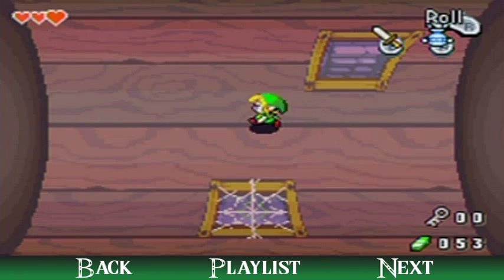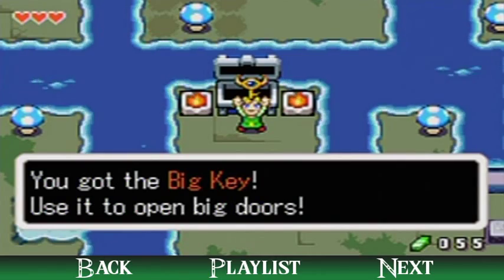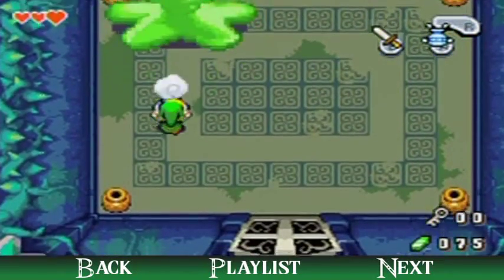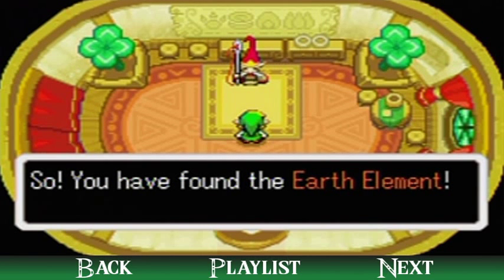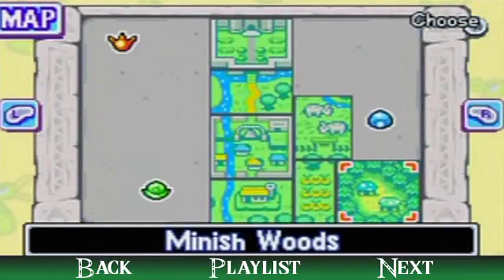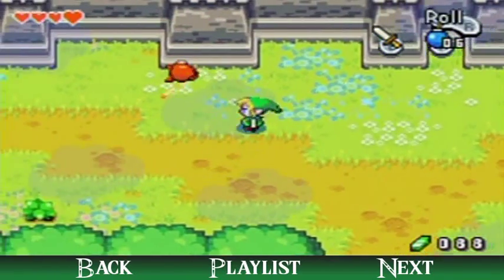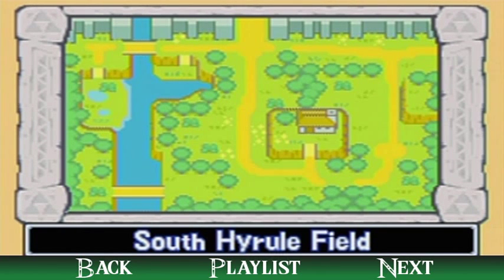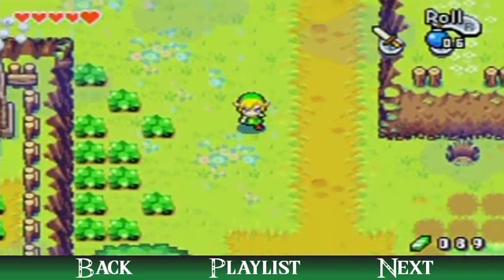The Legend of Zelda The Minish Cap Walkthrough Part 4: Sizes Collide!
What happens when a regular-sized thing collides with the world of the Minish? THIS!